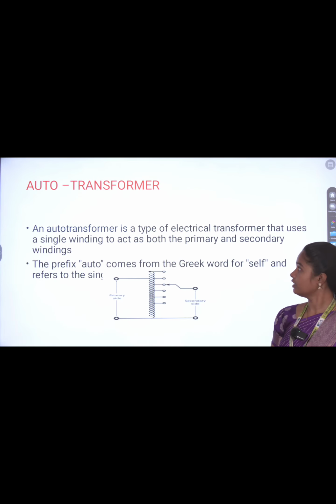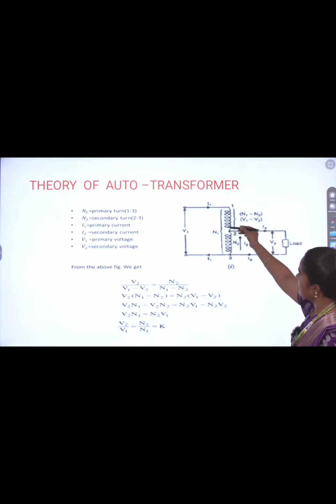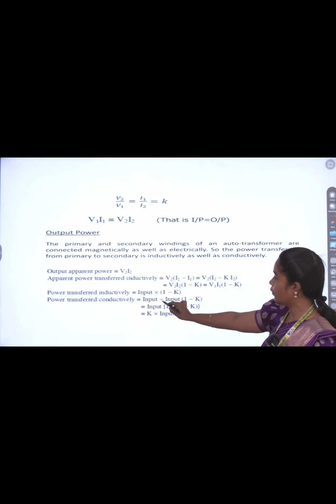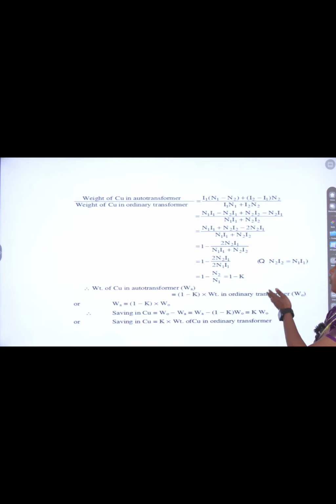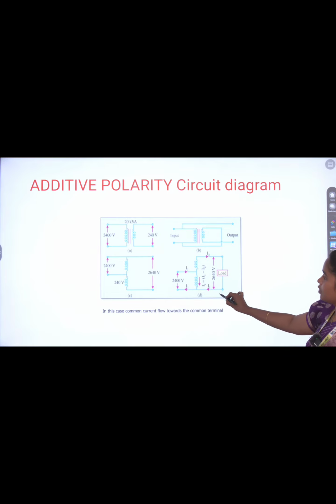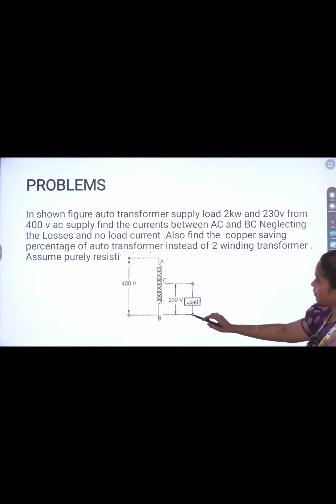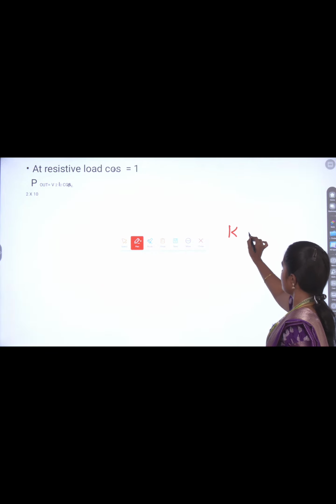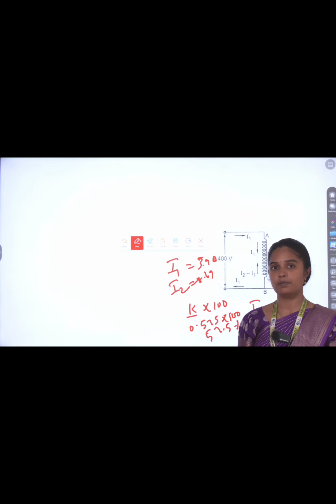GATE CLASS 2025 - ELECTRICAL MACHINES - I - AUTO-TRANSFER - Ms.G.SRIMATHY - S.A. ENGINEERING COLLEGE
GATE CLASS 2025 - ELECTRICAL MACHINES - I - AUTO-TRANSFER - Ms.G.SRIMATHY - ASSISTANT PROFESSOR - DEPARTMENT OF ELECTRICAL AND ELECTRONICS ENGINEERING - S.A. ENGINEERING COLLEGE, CHENNAI.